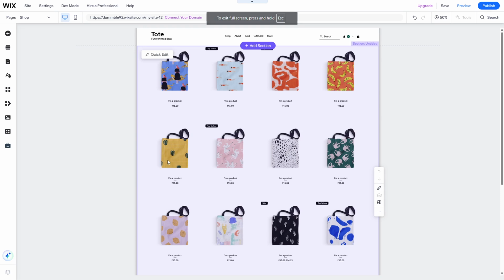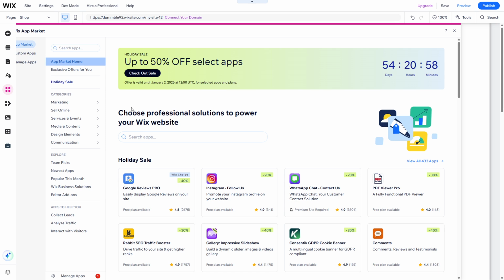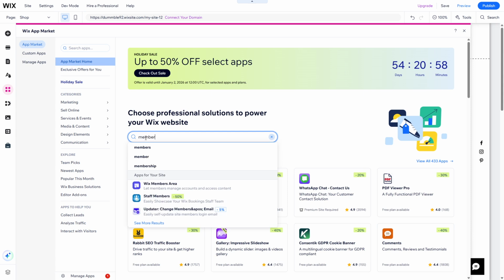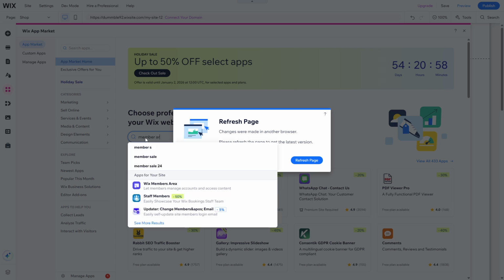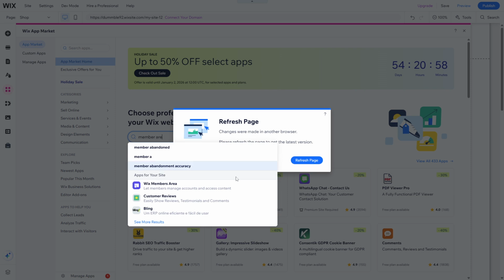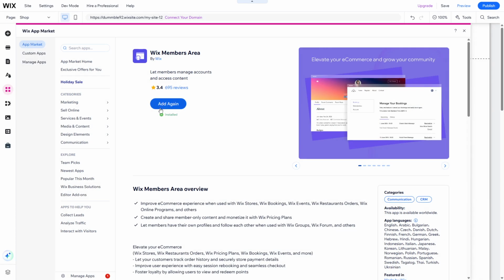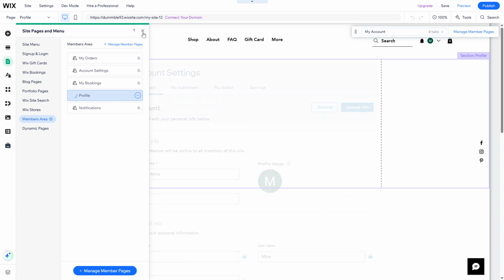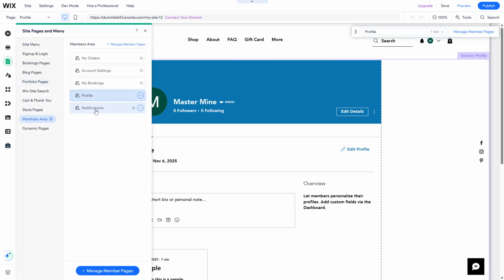How to Build a Members Area in Wix (Step By Step) (2026 Guide)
How to Build a Members Area in Wix (Step By Step) (2025 Guide)